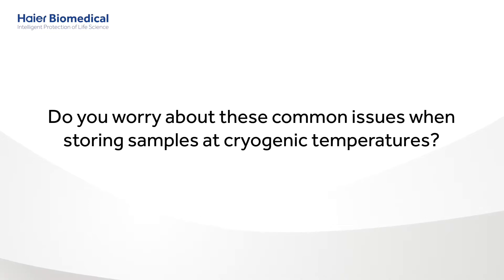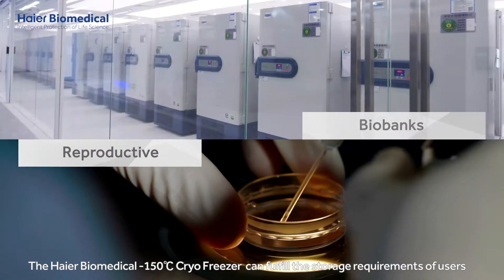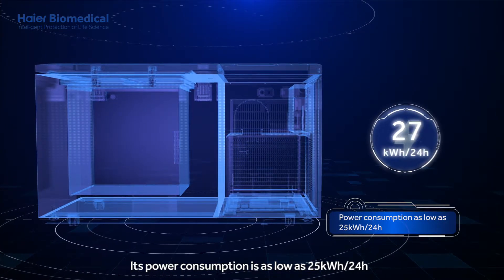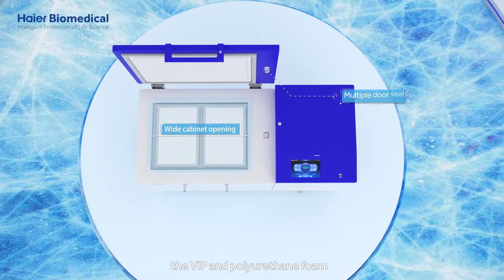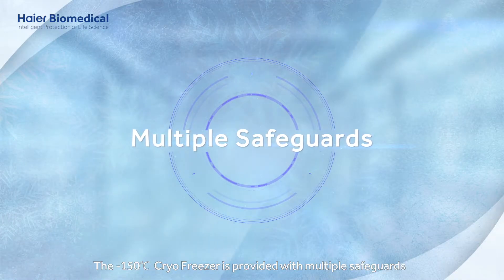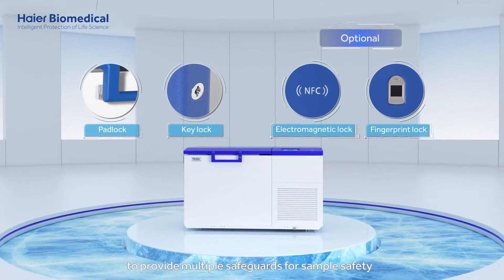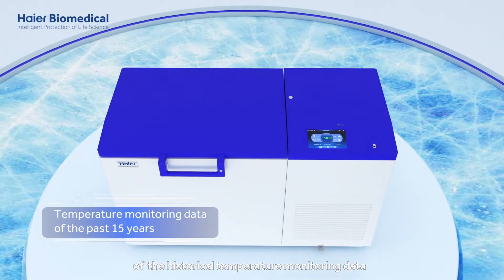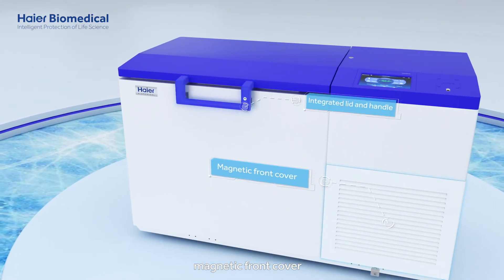Haier Biomedical Cryo Freezer DW-150W209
Do you need an environmentally friendly lab to meet your 'Carbon Neutral' targets? The Haier Biomedical -150℃ Cryogenic Freezer can fulfill the strict storage requirements of your laboratory with its world-leading hydrocarbon dual-compressors 4-stage cascade refrigeration and IoT technologies.